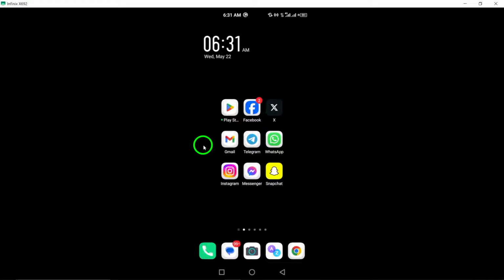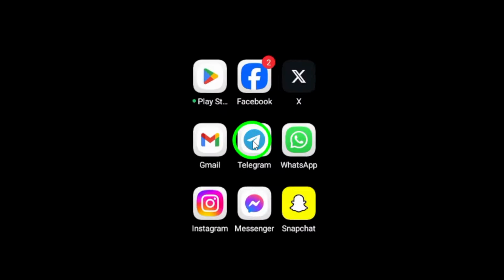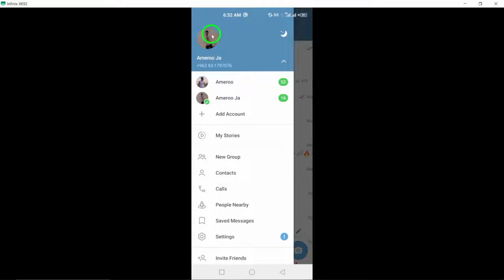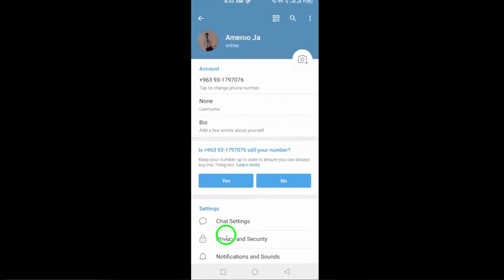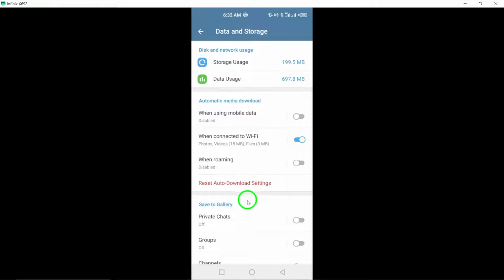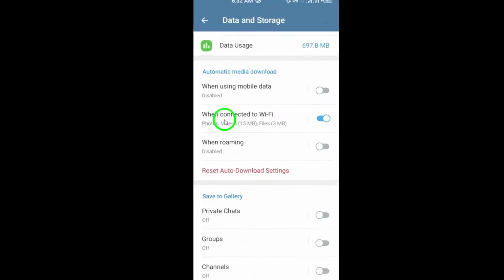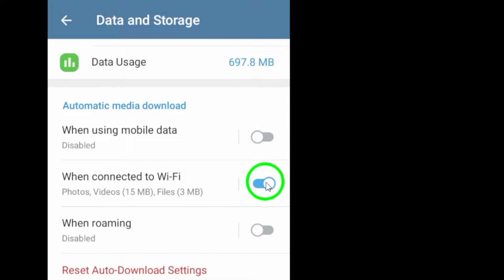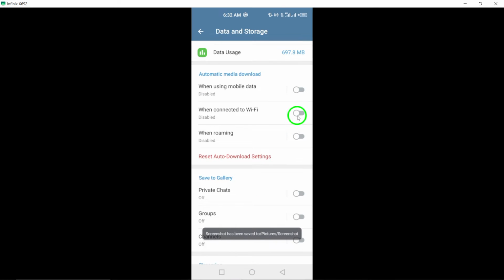How to Fix Auto Refreshing on Telegram (Updated)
Learn how to fix the auto-refreshing issue on Telegram with this updated tutorial. Follow these steps:

1. Open Telegram on your Android device.
2. Tap on the hamburger menu icon (three lines) in the top left corner.
3. Go to Settings - Data and Storage.
4. In the Automatic media download section, toggle off the options for When using mobile data, When connected to Wi-Fi, and When roaming.

By implementing these simple steps, you can resolve the auto-refreshing problem on Telegram and customize your media download preferences. Watch the video tutorial now for a step-by-step guide on fixing this issue efficiently.